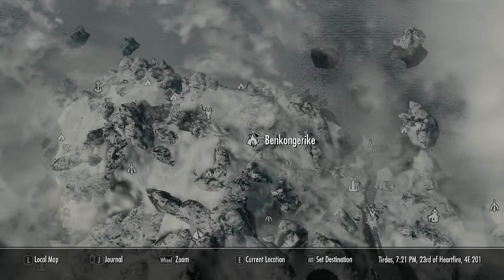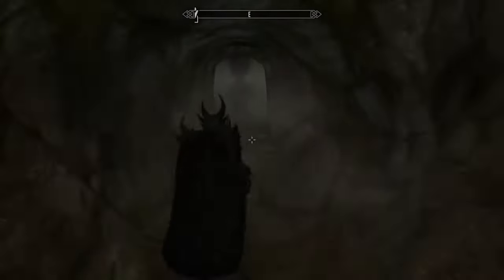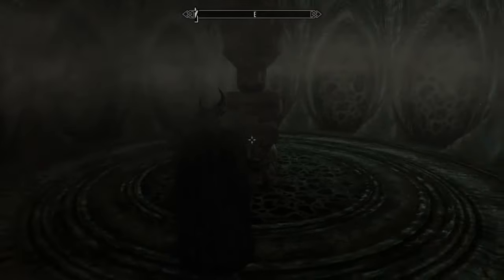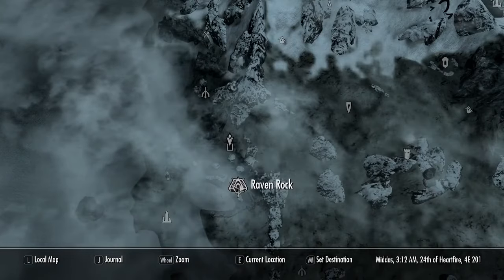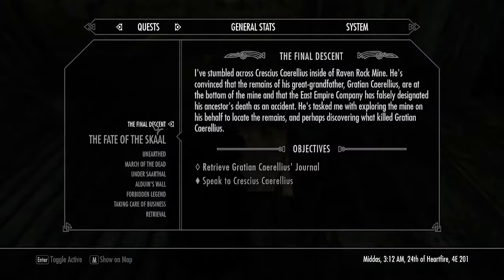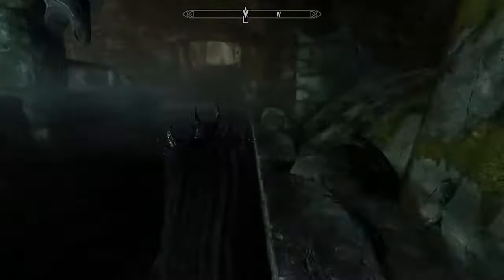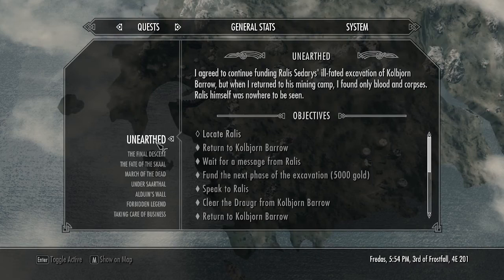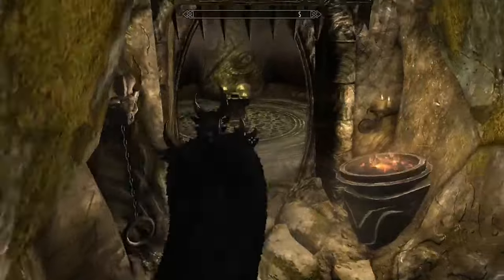Where To Find ALL Black Books in Skyrim: Complete Location Guide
Discover the locations of every Black Book in Skyrim with this comprehensive guide! In this video, I cover all the Black Books you can find in the Dragonborn DLC, including their exact locations and how to obtain them. Whether you're aiming to complete your collection or unlock powerful abilities, this guide will help you find each Black Book and enhance your Skyrim experience. Don't miss out on this essential resource for all Skyrim players!

1.) Skyrim TUBZZ Rubber Ducky!

2.) Skyrim Official Lore Books!

3.) The Official Skyrim Cookbook!

4.) Skyrim Board Game!

5.) Skyrim Themed Necklace!